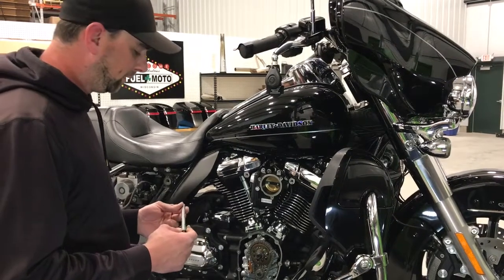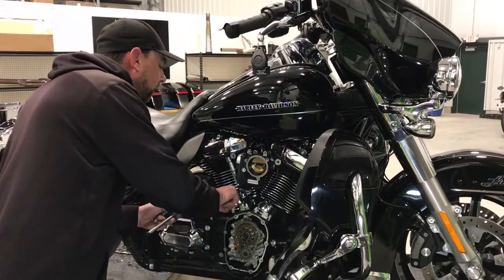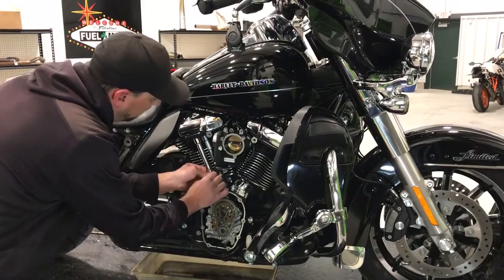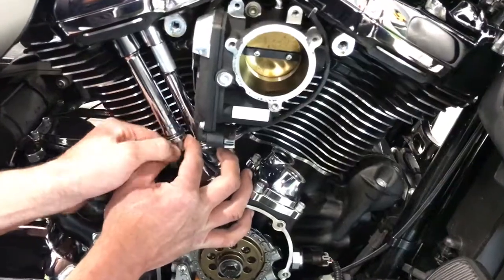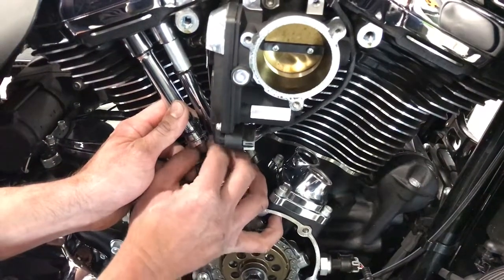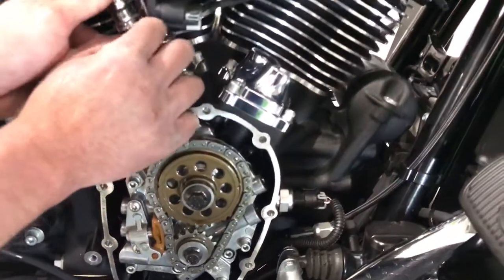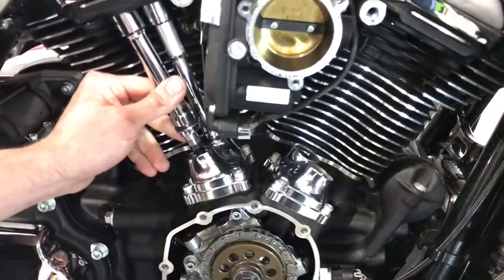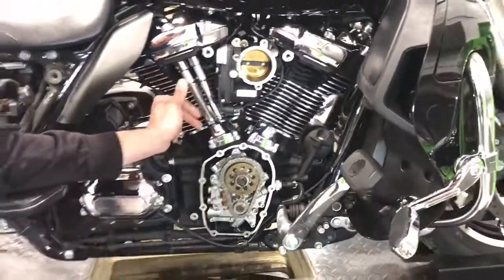Fuel Moto EZ Quick Install Pushrods Harley Twin Cam Milwaukee-8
Installation & Adjustment of Fuel Moto EZ Quick Install Pushrods for Harley Twin Cam & M8 engines.

Fuel Moto “EZ” Quick Install pushrods are engineered for easy use along with maximum strength and durability, allowing users to easily swap cams without removing the fuel tank or disassembling the top end. They are designed for use with the stock pushrod tubes; the length of the pushrod body, the locknut location, and adjuster allow for easy adjustment without any special tools. These pushrods fit 1999-current Twin Cam and Milwaukee-Eight engines.